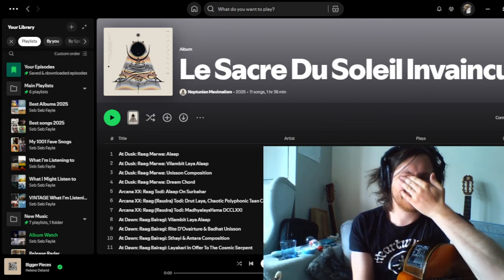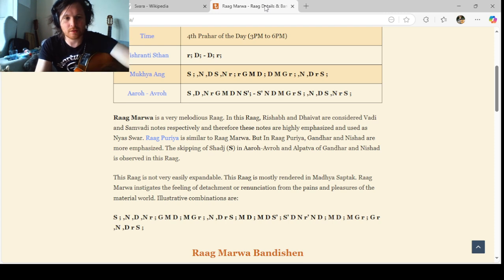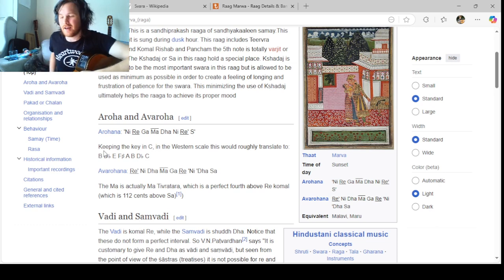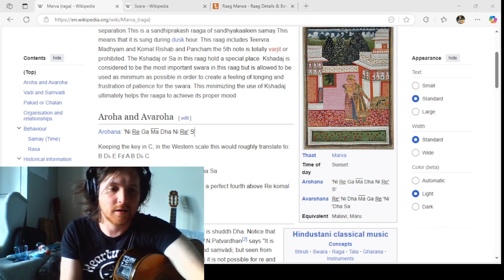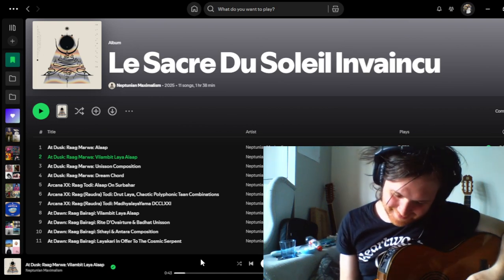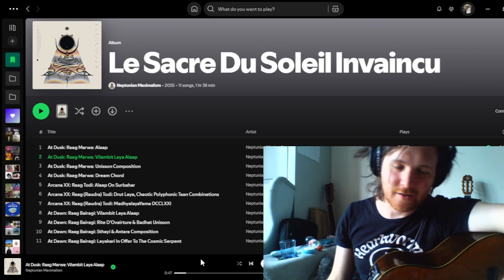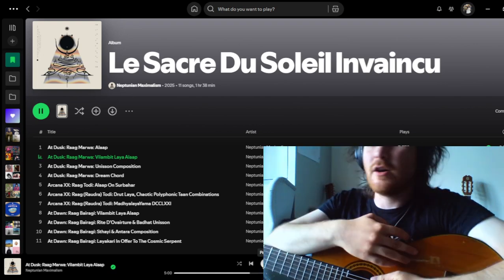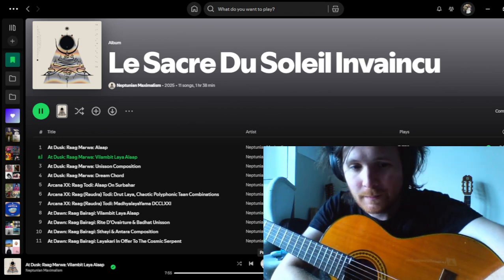Analysis of Neptunian Maximalism's Le Sacre du Soleil Invaincu album Pt.1 (streamed 2025/05/06)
I go live on Twitch to talk about music every Tuesday/Thursday. Have a look over there if you like! If you would like to follow me, you certainly can.

00:00 Intro
01:52 Notes on Raag Marwa
21:25 At Dusk: Raag Marwa: Alaap
40:29 At Dusk: Raag Marwa: Vilambit Laya Alaap
1:14:10 At Dusk: Raag Marwa: Unisson Composition
1:24:32 At Dusk: Raag Marwa: Dream Chord
1:35:12 Conclusion